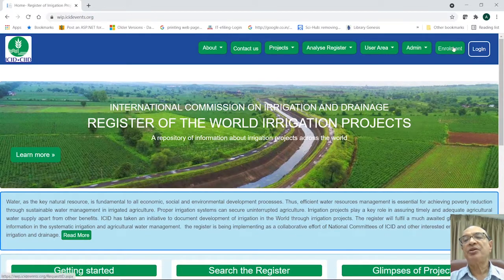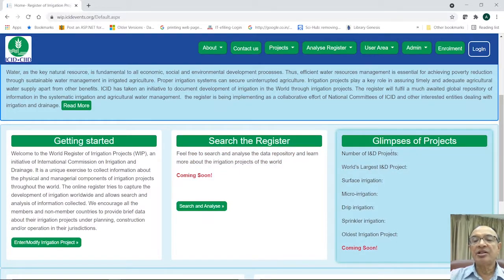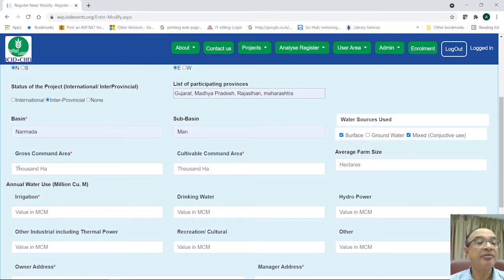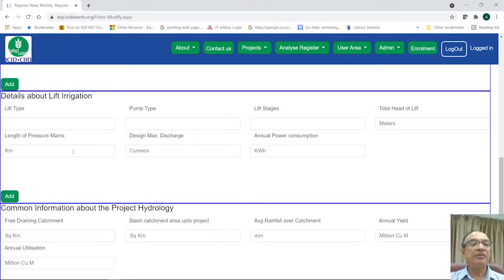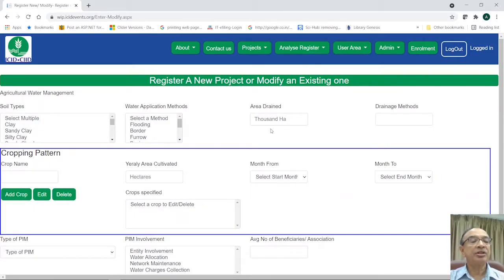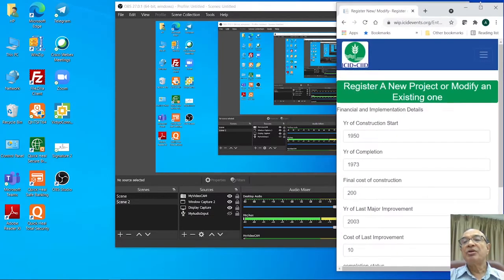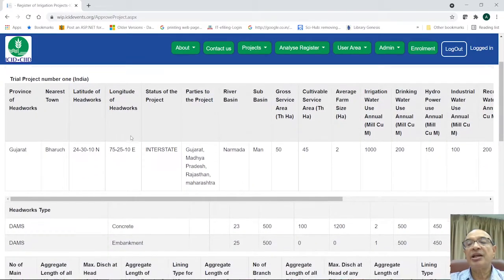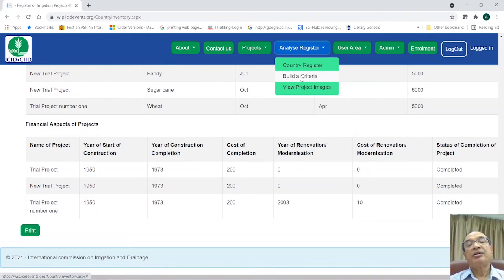Introductory Presentation by Secretary General Ashwin B. Pandya on the WIP Register Portal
ICID's World Register of Irrigation Projects

Welcome to the World Register of Irrigation Projects (WIP), an initiative of the International Commission on Irrigation and Drainage. The register tries to capture the development of irrigation world wide and allows search and analysis of information collected. This is a global community driven project. We encourage all the members and non-member countries to provide brief data about their irrigation projects under planning, construction and/or operation in their jurisdictions. The data supplied by the individual entities in the register is the property of individual users/ agencies who have provided the data for use. ICID encourages sharing of the information and provides a facility for analysis of the collected data. Any results obtained and the conclusions drawn therefrom are not necessarily endorsed by the ICID.